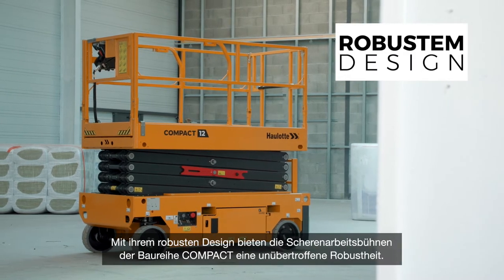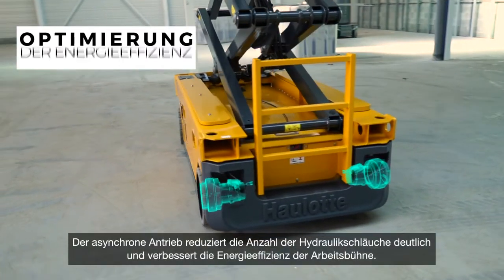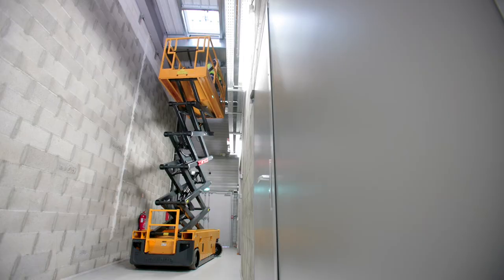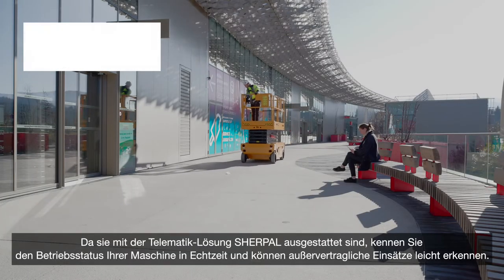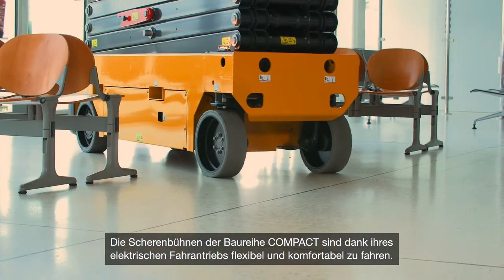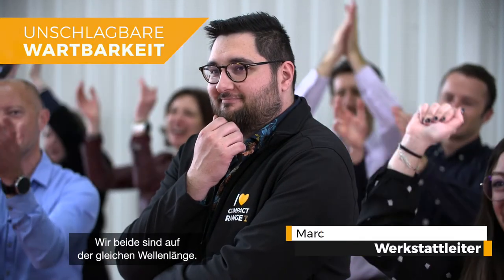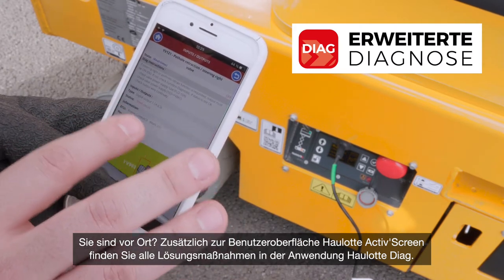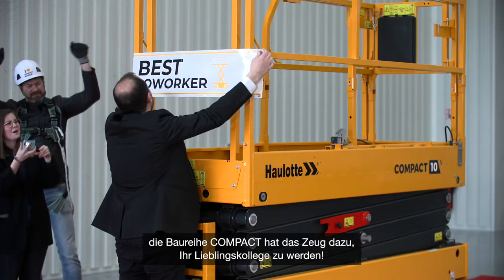Haulotte - Compact Range - DE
Weil wir wissen, in welchem Maße Ihre Maschinen beansprucht werden, hat Haulotte eine Reihe an elektrischen Scherenarbeitsbühnen entwickelt, die besonders robust sind und auf allen Arten von stabilen Böden arbeiten können. Intelligente Konstruktion, maximale Verfügbarkeit, erhöhte Sicherheit und einfache Wartung: die Maschinen der Baureihe COMPACT erfüllen alle Ihre Erwartungen.

Sie sind zweifelsohne Ihre liebsten Kollegen!